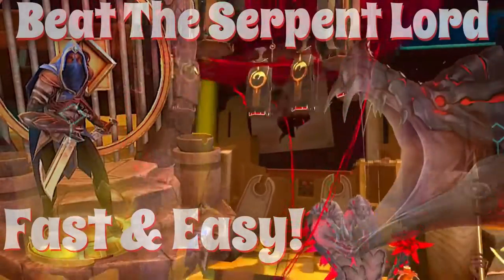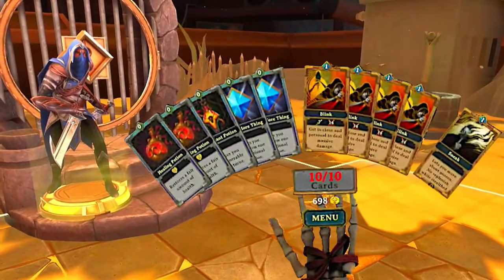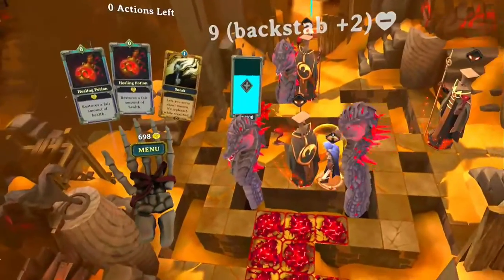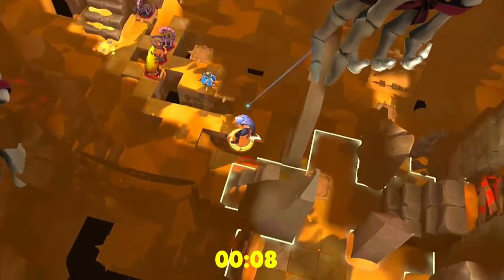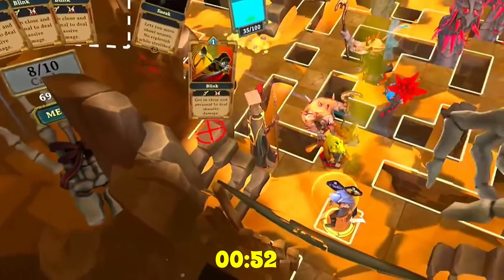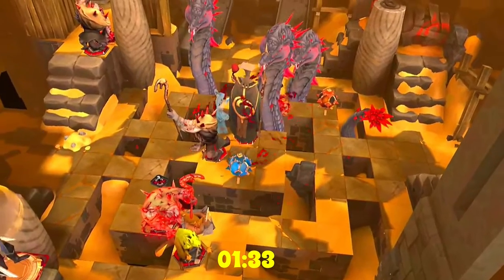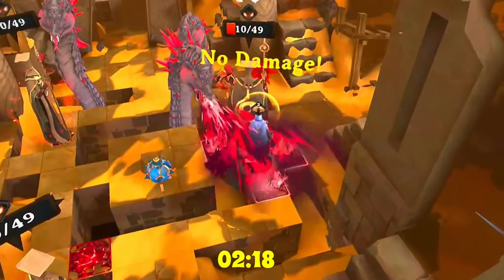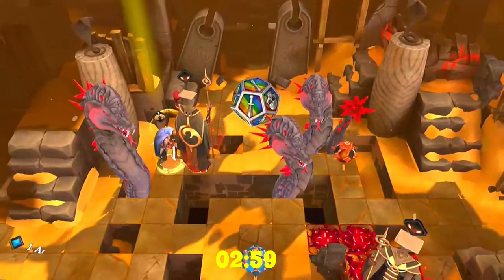Solo Tips to Beat the Serpent Lord (Demeo Tips & Tricks)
Curse of the Serpent Lord is the 4th module of Demeo.  This video will give you the Tips & Tricks necessary to beat the final level Boss, Umbal, the Serpent Lord every time! (2022)
Doesn't matter if you're alone or with a group, you'll finish off Umbal and the final level fast and easy by following these steps.  No matter what platform you're on, Quest 2, Pico, Steam, PlayStation VR, I've  got some tips that can help you beat the level.

Using this strategy, you'll deploy the Assassin on the invisible Serpent Lord and quickly make him appear.  Umbal is predictable, so it's relatively easy to use one of two methods for him to show up.  Once he does, its just a matter of beating him back down.

Also, I demonstrate just how fast and easy this can be by showing a the 3 minute final level, fade in to the final blow and Umbal's destruction in record time.    That'll let you judge for yourself how effective these tips are.

Assassin's Rule!

Index
00:00 Intro
00:35 What you need tips
01:02 Strategy
02:00 World Record- 3 minute final level